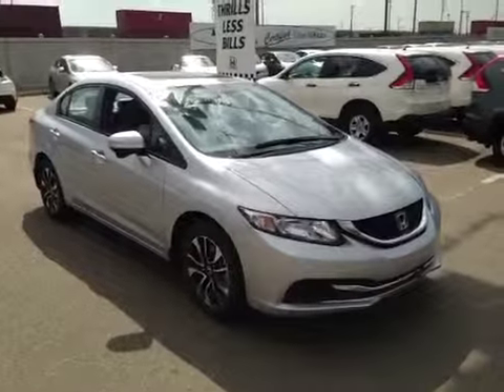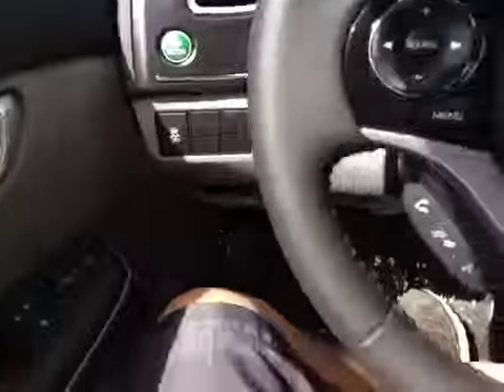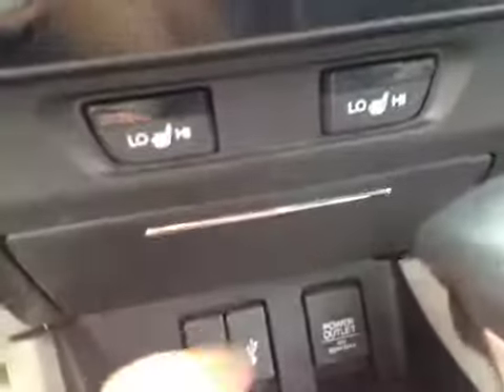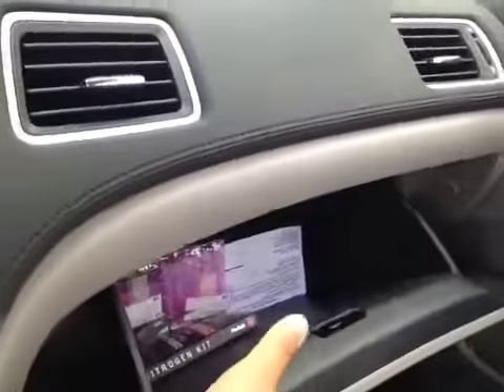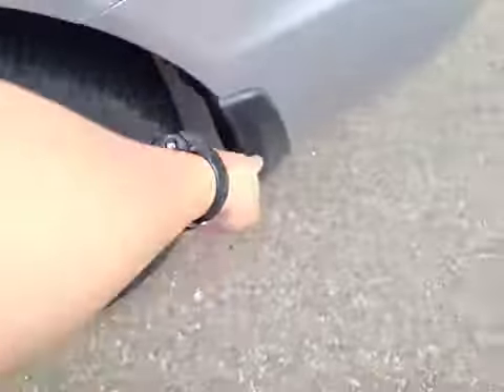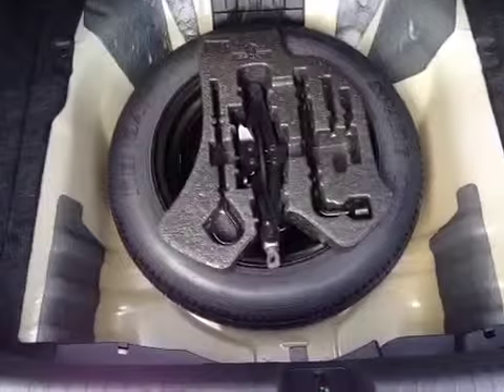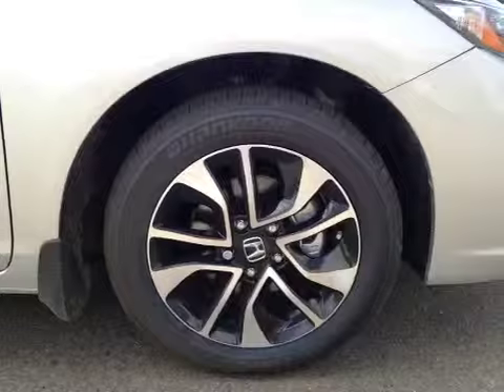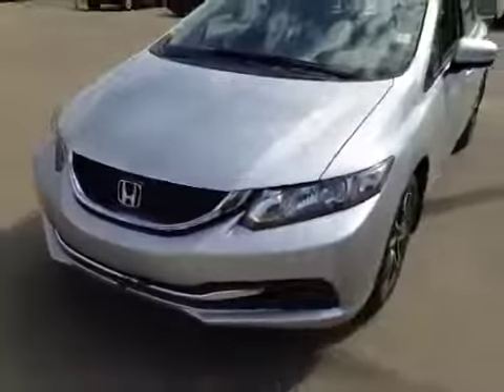2014 Honda Civic EX | Alberta Honda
Here is a 2014 Honda Civic in Alabaster Silver Metallic! This 5 passenger sedan is equipped with a 1.8 Liter 4 cylinder engine with and CVT Transmission. It is equipped with power locks, power windows, power mirrors, heated seats, steering wheel stereo controls, cruise control, backup camera and much more!

Alberta Honda
9525 127 Ave
Edmonton, Alberta
T5E 6M7